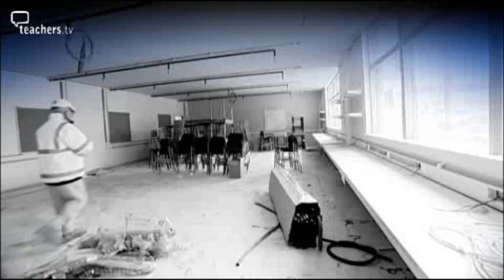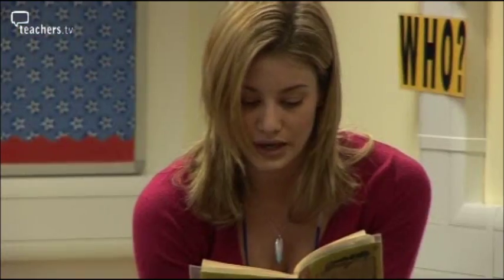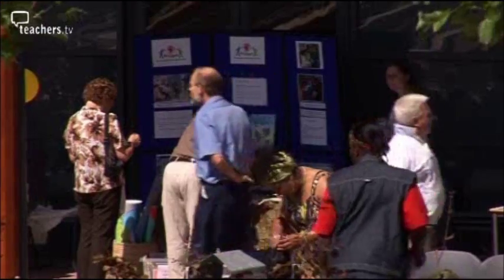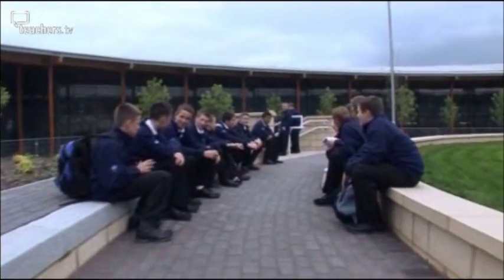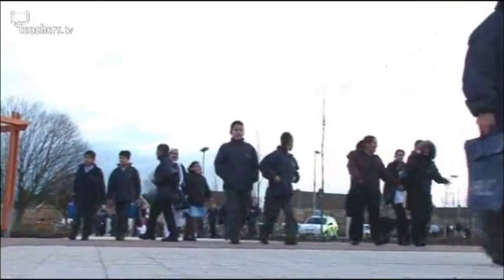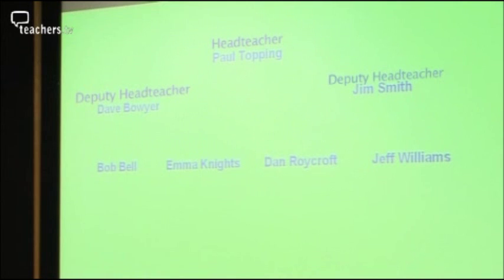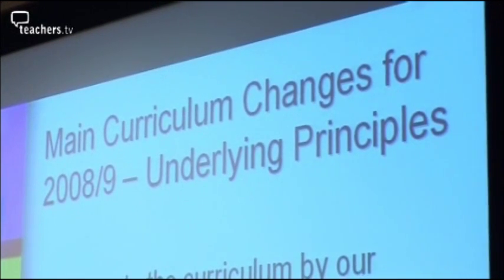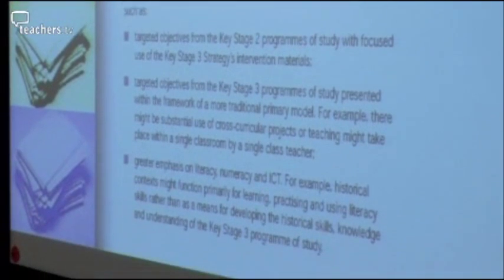Future School One Year On - Part 1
The Hadley Learning Community opened in September 2006. Hailed as a futuristic school, how did it fare in its first year?

Having filmed the process of building the £70 million Hadley Learning Community, Teachers TV went back one year after it opened in this Future School series, to check progress.

HLC is a PFI extended school with primary and secondary phases co-sited with nursery provision, community sports facilities and a special school for children with learning difficulties. Did the first year's GCSE results reflect HLC's vision for a radical cross-phase curriculum?